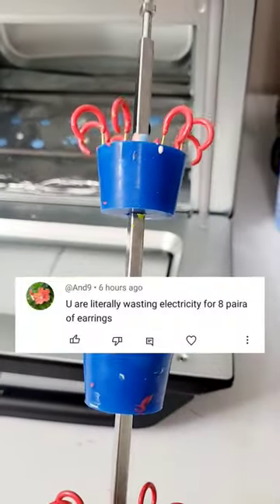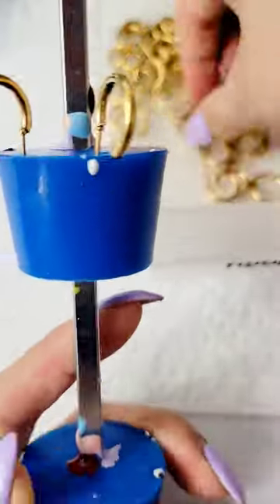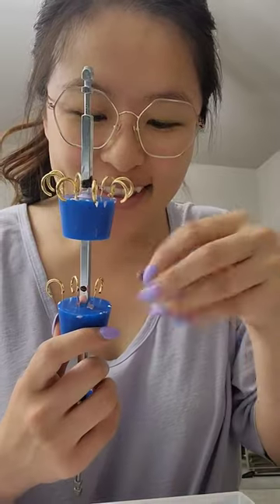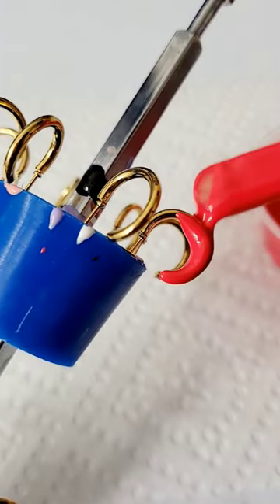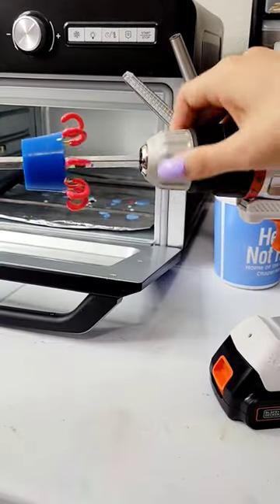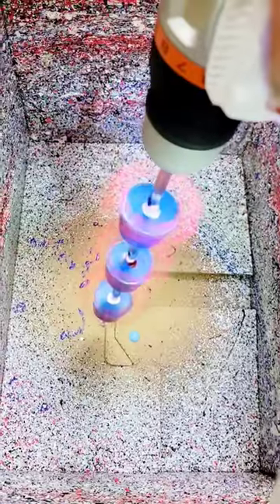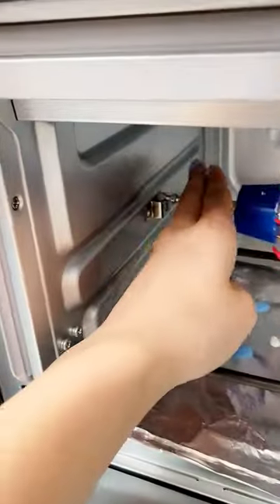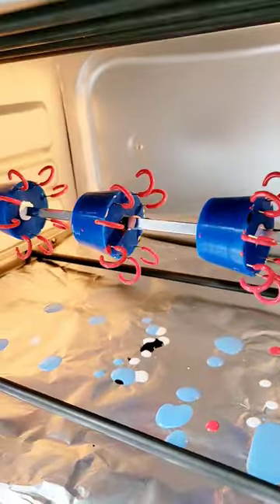Is making earrings a waste of electricity??